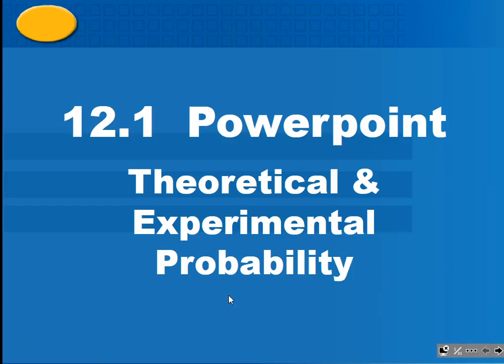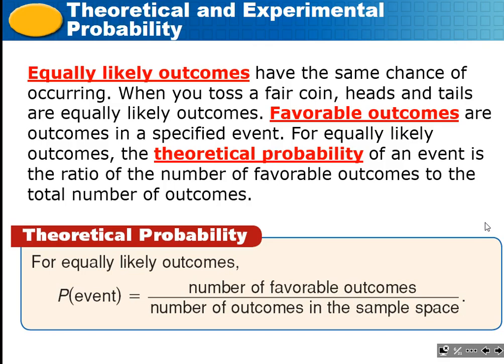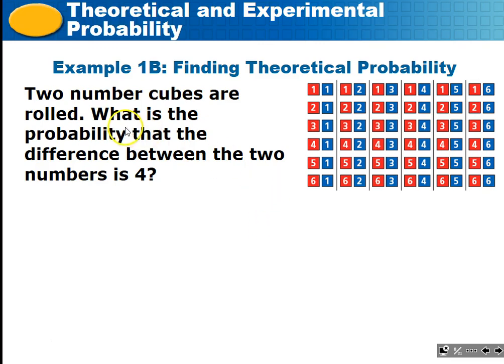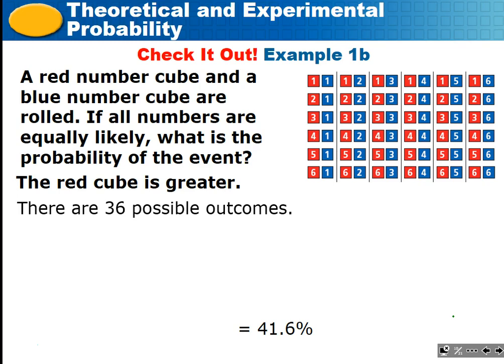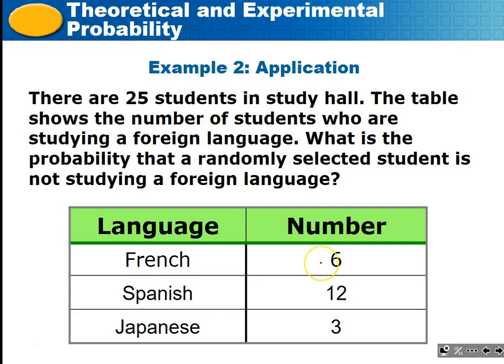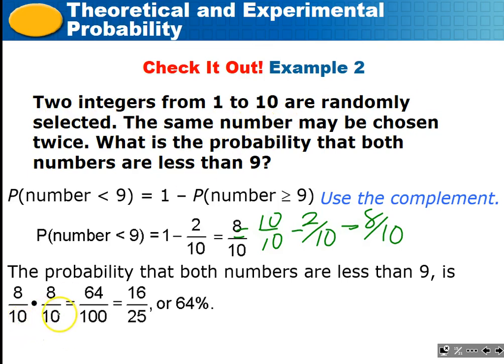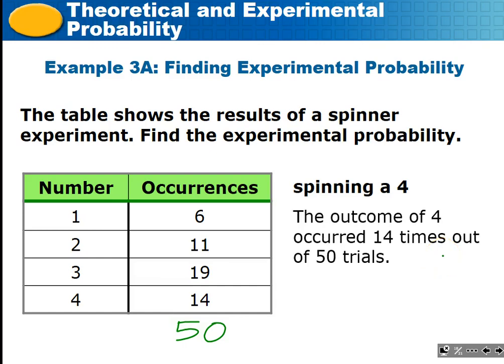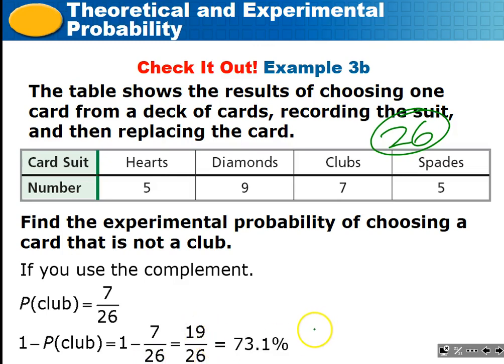Video of 12 1 Lesson